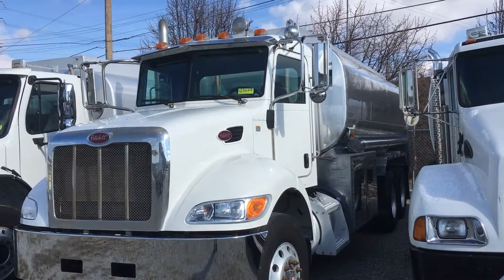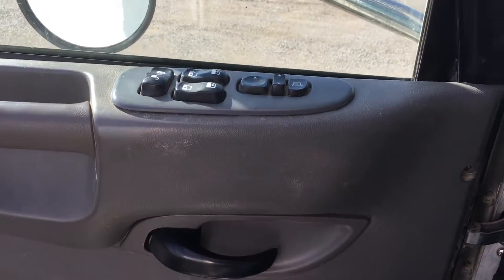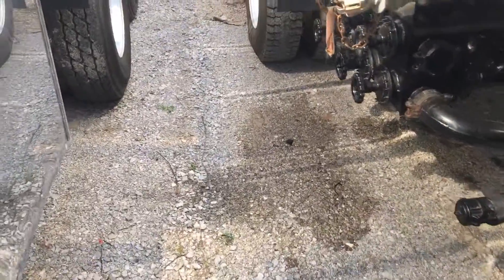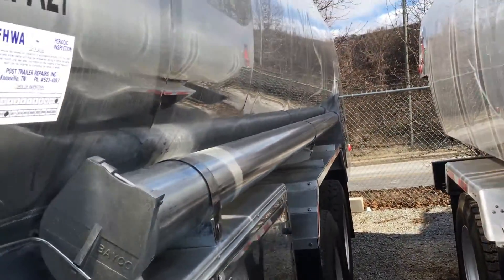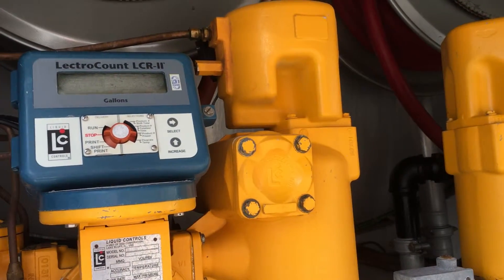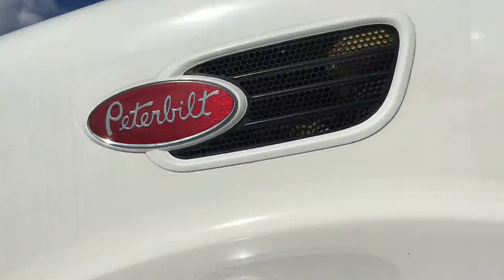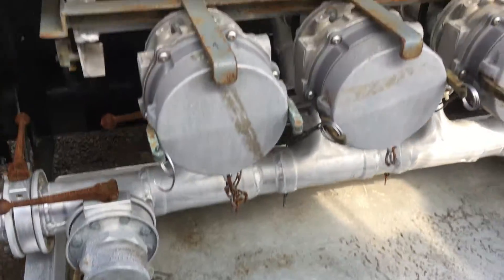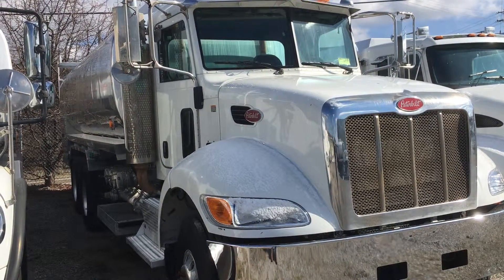2012 Peterbilt 348 with a 4500x4 Alum Tank - Stock# 123649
2012 Peterbilt 348 with a 4500x4 Alum Tank (Stock# 123649)

CHASSIS: 2012 Peterbilt 348, Paccar PX-8 @ 330hp, Allison 3000 RDS 6 Speed Automatic Transmission, Power Steering, Air Brakes, Air Conditioned, Cruise Control, AM/FM Radio, Tilt & Telescopic Steering Wheel, Power Windows, Power Door Locks, Power Mirrors, Mirror Heat, Block Heater, Power Divider, Differential Lock, Engine Brake, 1 - 60 Gallon Aluminum Fuel Tank, 12R 22.5 Front Tires on Aluminum Rims, 11R 22.5 Rear Tires on Aluminum Rims, 54,600 GVW, 4 Bag Air Ride Suspension.

TANK: 2011 Almac 4500 Gallon 4 Compartment Aluminum Tank, Compartment Sizes (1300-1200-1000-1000), DOT-406, Double Bulk Head, 2 - 2 1/2" Blackmer Pumps, 2 - 2" LC (M-10-!) Meters & LCR II Digital Registers with Auto Stops & In Cab Ticket Printers, 2 - Hannay Electric Hose Reels with around 120' of 1 1/4" Hose & Auto Stop Nozzles, Right side has a 2" Drop Line Between the Meter & Hose Reel, 4 - 6" Civacon Bottom Loading Heads, Vapor Recovery, Civacon Rom II Overfill Protection System, Air Operated Internal Valves, Hot Shift PTO's. Manifolded with a 3" Drop Line, Hose Tray on Right Side and Hose Tube on Left Side, Double Door Aluminum Tool Box on Left Side.

Our refurbishing process varies depending on what each specific truck needs, with quality being our highest priority. Every truck goes through our 21 point Quality Inspection Checklist. We refurbish each truck to ASME and DOT standards. We then go through and completely detail the truck by steam cleaning the engine, the chassis, the tank, the meter box, etc. Next, we send the fuel truck to a third party vendor that performs the annual and five year test on the tank, along with the Department of Transportation (DOT) annual inspection. Customers who purchase our trucks will have the benefit of a full annual and a full five year tank certification (P,I,V,K) along with the full annual DOT certification.